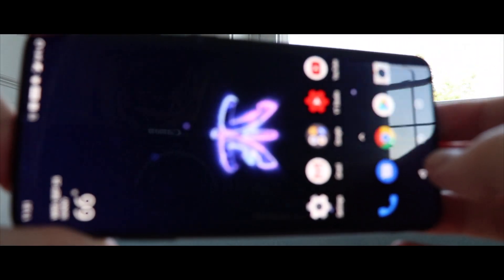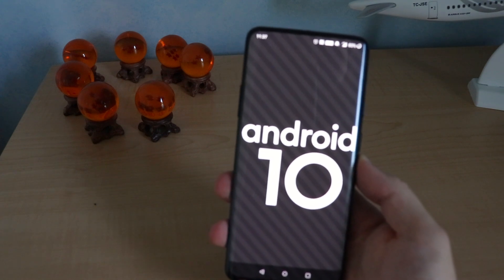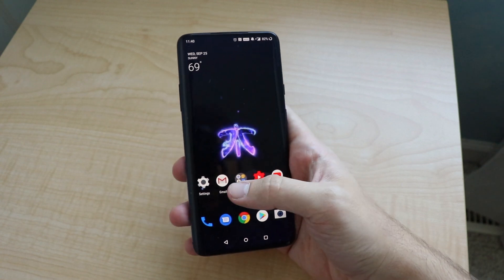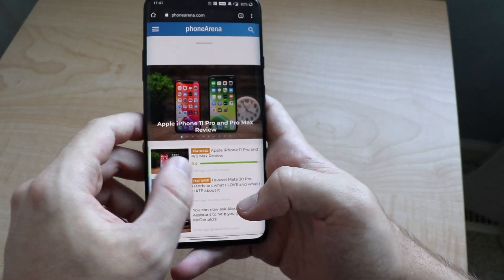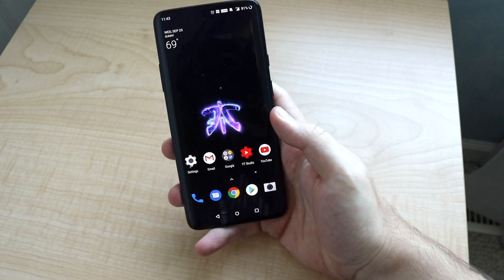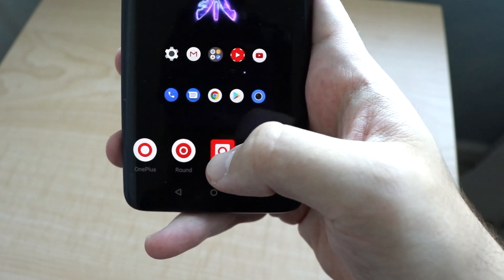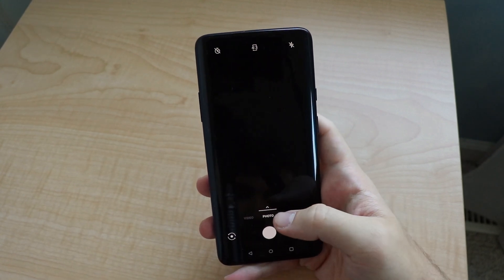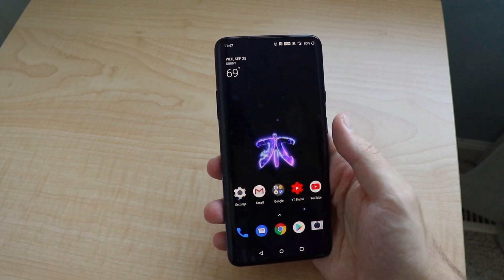OFFICIAL Android 10 On The OnePlus 7 Pro!!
I finally got my hands on Android 10 on my OnePlus 7 Pro!! I'm soo
excited!! Let me know if you got it too!!

OxygenOS 10.0 Changelog

System

Upgraded to Android 10

Brand new UI design

Enhanced location permissions for privacy

New customization feature in Settings allowing you to choose icon shapes to be displayed in the Quick Settings

Full Screen Gestures

Added inward swipes from the left or right edge of the screen to go back

Added a bottom navigation bar to allow switching left or right for recent apps

Game Space

New Game Space feature now joins all your favorite games in one place for easier access and better gaming experience

Smart display

Intelligent info based on specific times, locations and events for Ambient Display (Settings – Display – Ambient Display – Smart Display)

Message

Now possible to block spam by keywords for Message (Messages – Spam – Settings -Blocking settings)

Equipment and Products I use:

Umbrella Wooden Trash Can (Amazon)
Headphone Stand (Amazon)
Phone Charging Stand (Amazon)
AUKEY Wireless Earbuds (Amazon)

Nintendo Switch (Amazon)